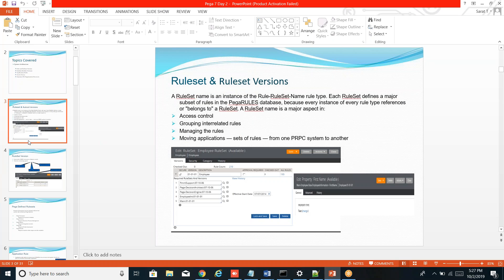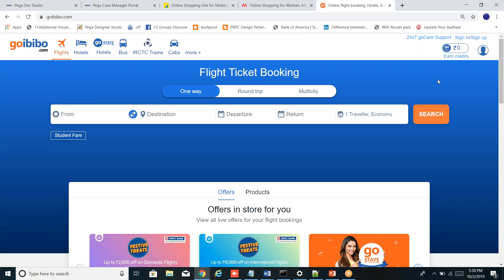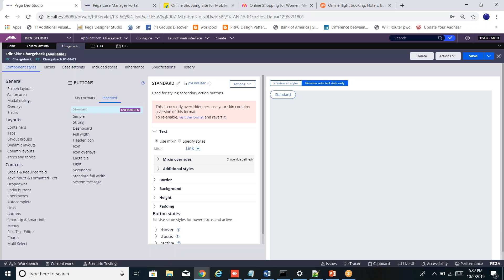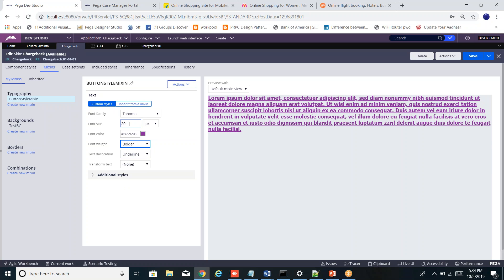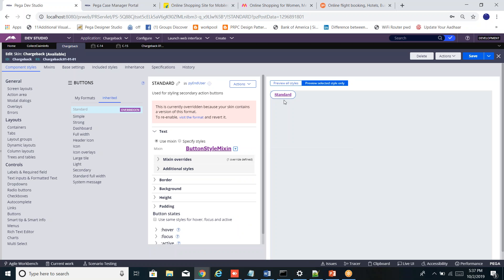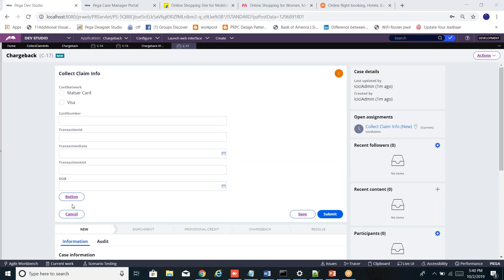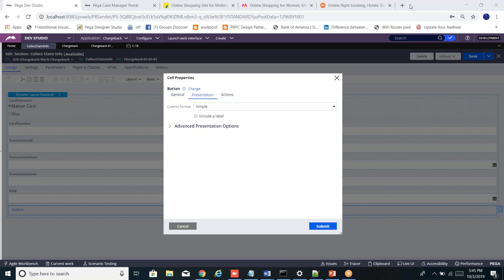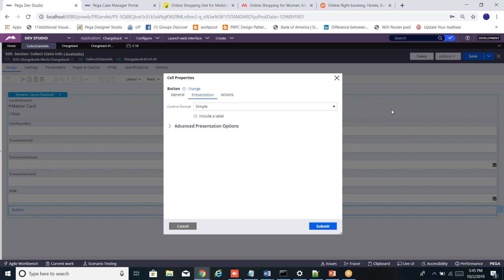Pega Application Skin and Mixins | Nikhila Trainings | Pega Online Trainings 8019256326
Dear Students,
Greetings from Nikhila Trainings! Happy Learning!
Nikhila Trainings is a leading PEGA online and corporate training.

Cheers to learning! Best wishes!
Regards,
Nikhila Trainings Pega.